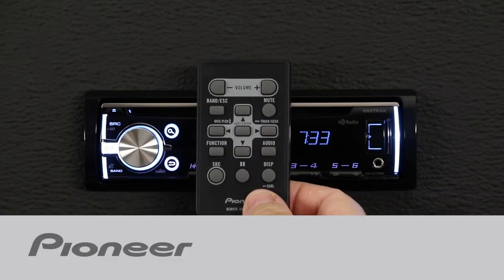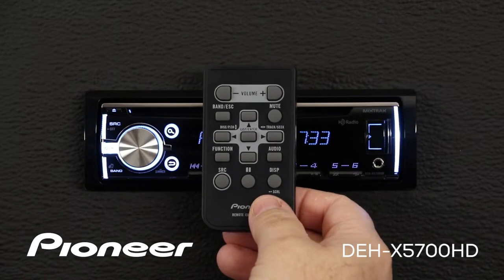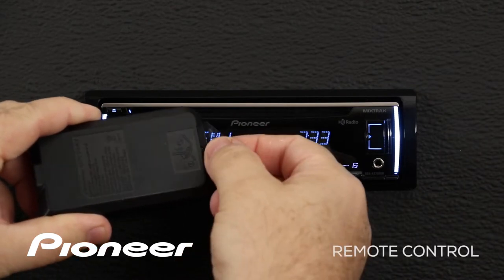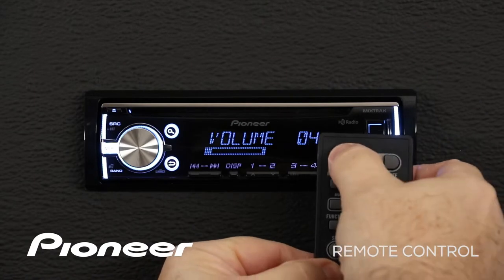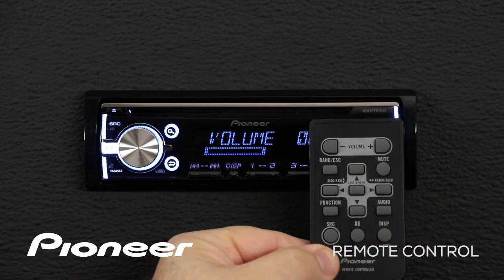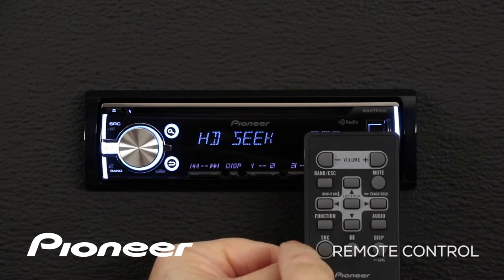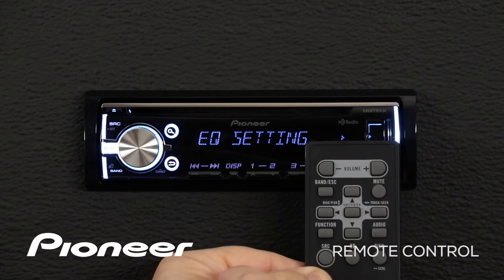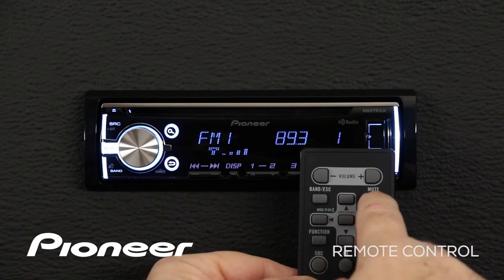How To - DEH-X5700HD - Wireless Remote Control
Learn about the Wireless Remote Control included with the Pioneer DEH-X5700HD.